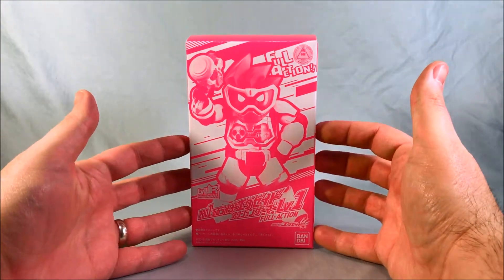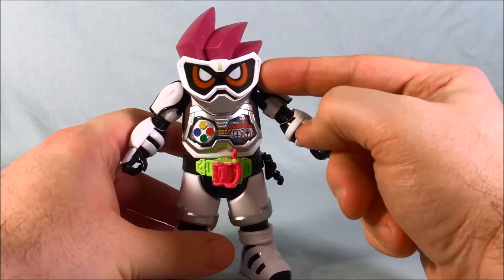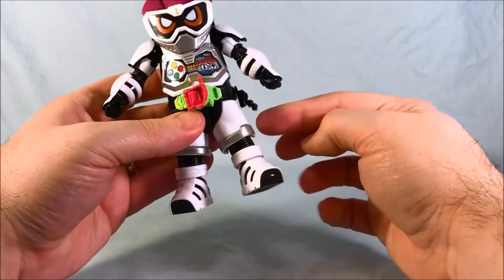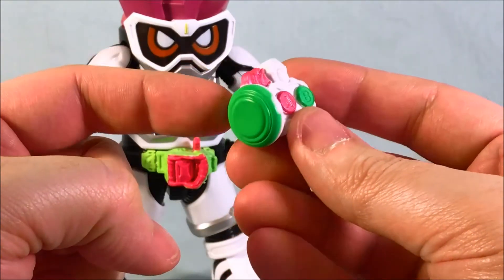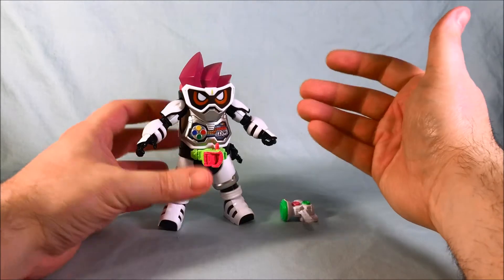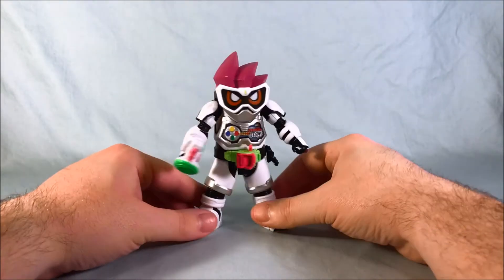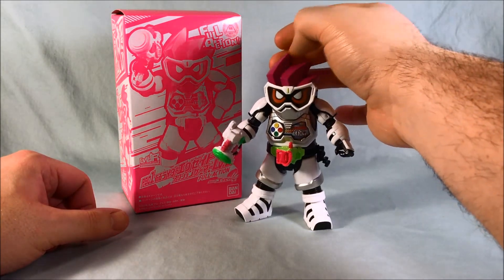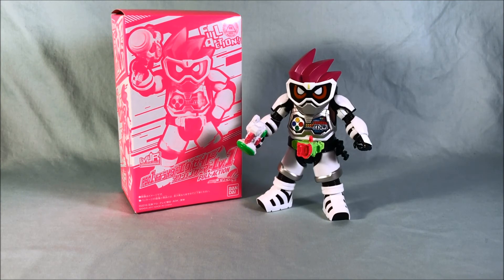Kamen Rider Ex-Aid Premium Bandai LVUR PB01 Action Gamer Level 1 Full Action Review